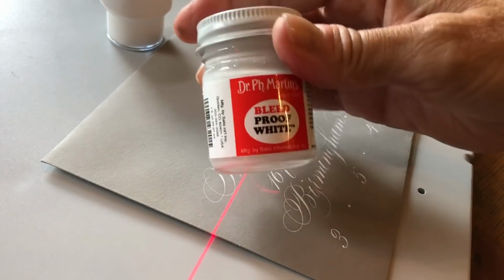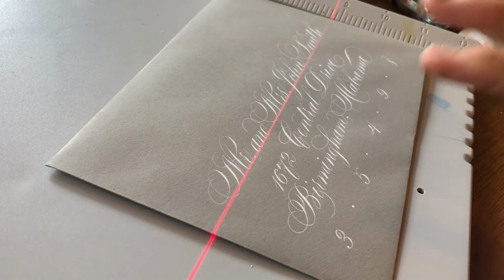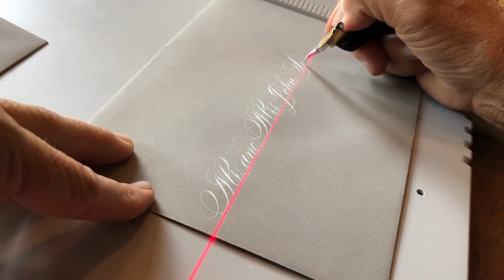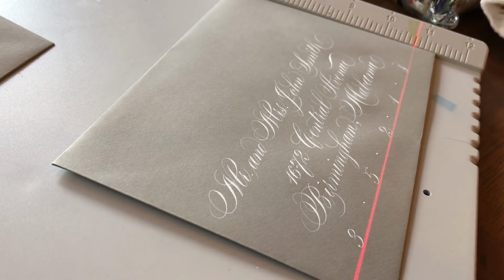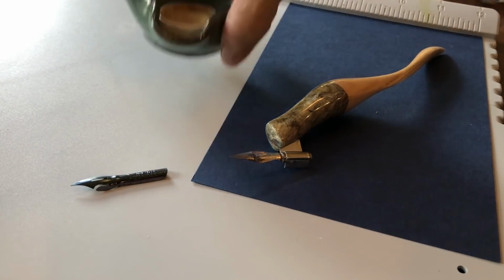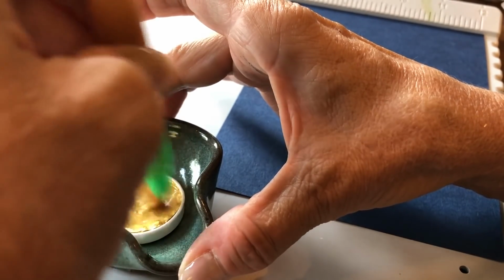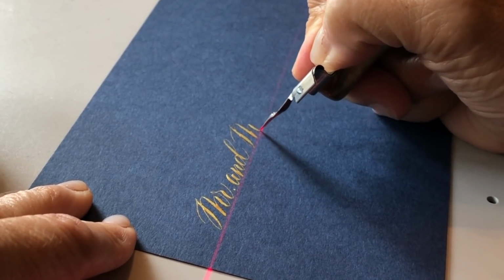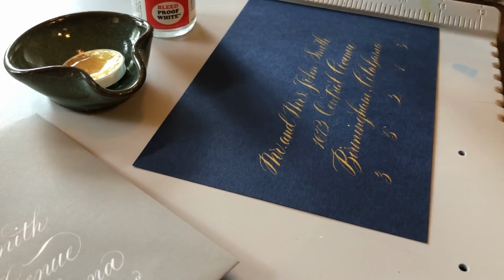Wedding Envelope Calligraphy - Copperplate & modern script by Suzanne Cunningham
Wedding Envelope Calligraphy - Copperplate & modern script by Suzanne Cunningham with Dr. Ph Martin Bleedproof White & Finetec Gold

Tools used in the video:
Dr. Ph. Martin's Bleedproof White